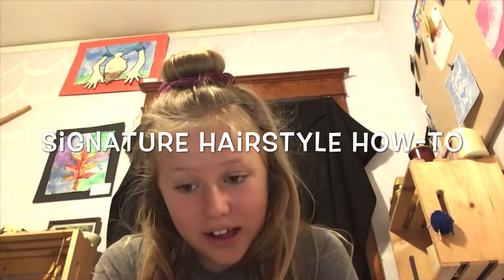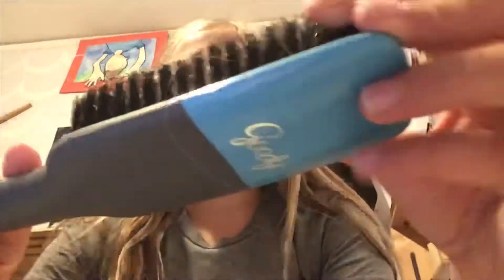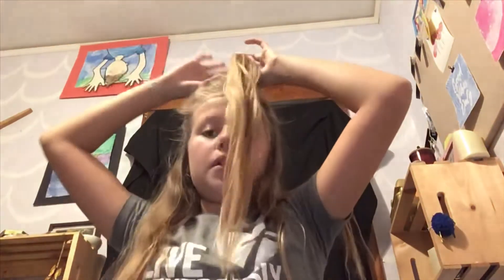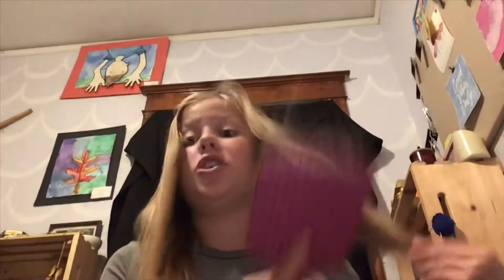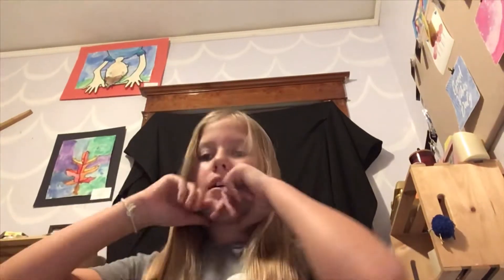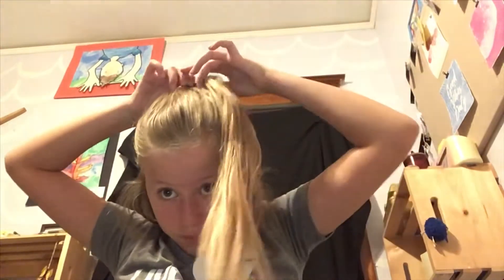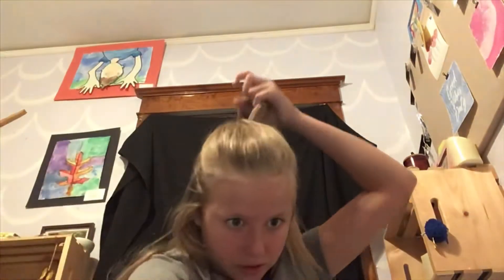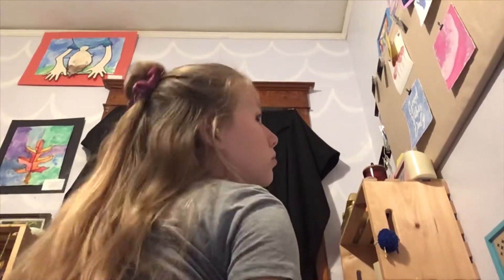MY SIGNATURE HAIRSTYLE 💁‍♀️ 💁‍♀️💁‍♀️💁‍♀️ ll hair ll its fun o’clock!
I show you my unique signature hairstyle. Even though there are some very similar hairstyles to this, they are not exactly the same. So try it out for yourself, and you will be in for a treat! Watch out for my next really good video!